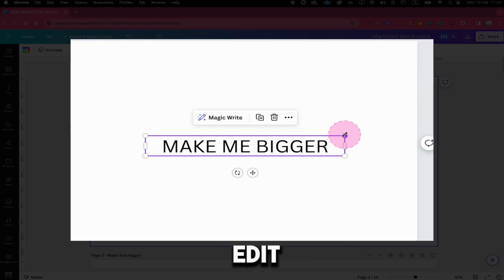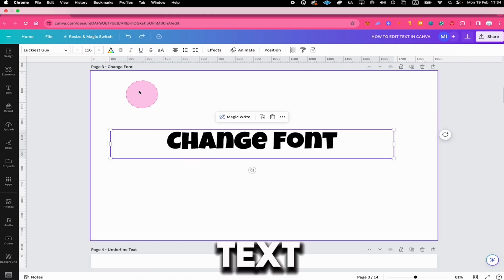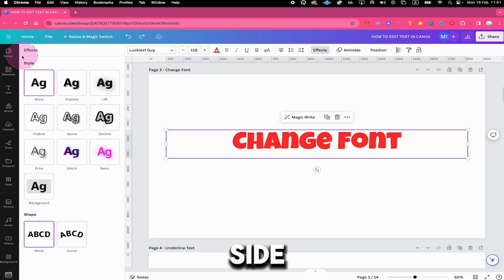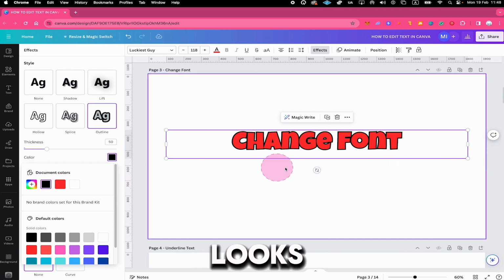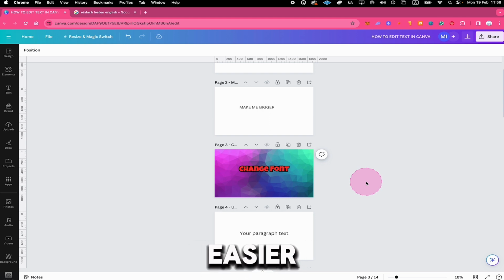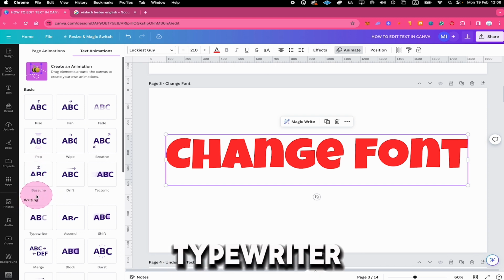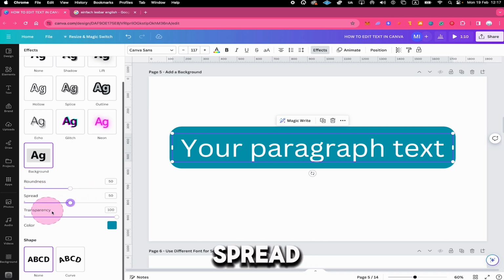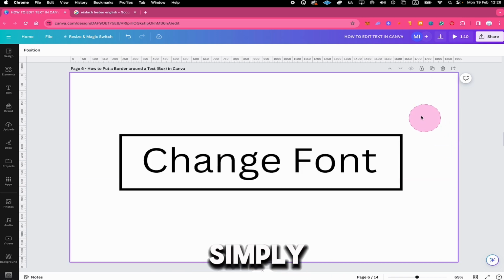How to Edit Text in Canva — A Beginner's Guide (2024)